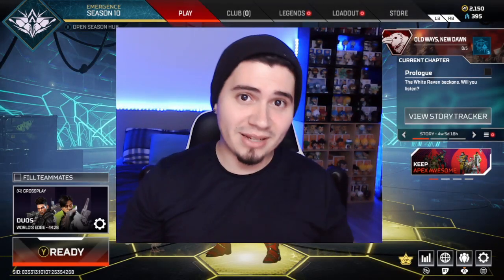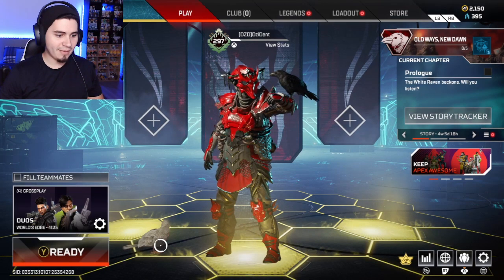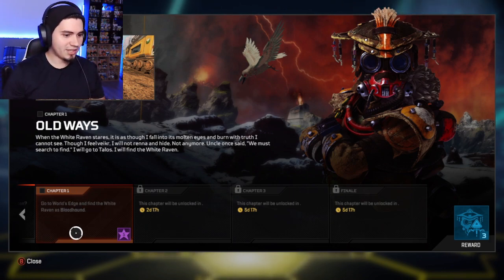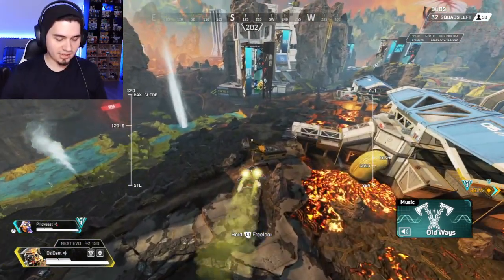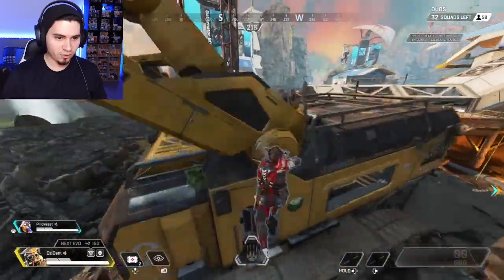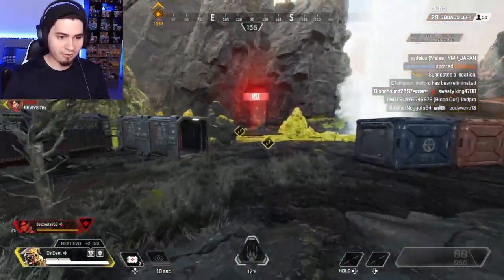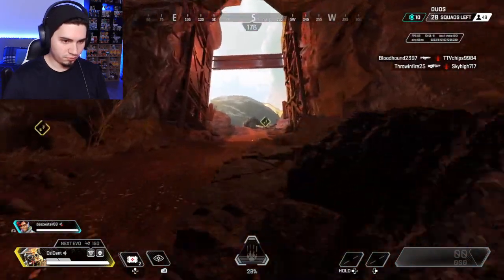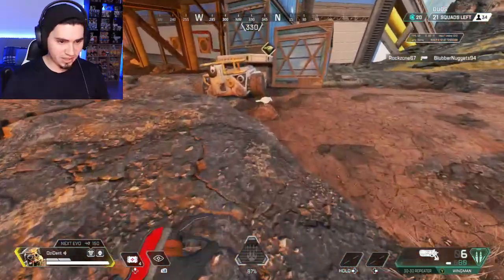Old Ways, New Dawn: Chapter 1 GUIDE || Apex Legends Season 10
Hey everybody! Today the newest event for Bloodhound "Old Ways, New Dawn" Just released in Apex Legends and it is a story based event exclusively for them!
So I've decided to create a guide for all of you, to make it a bit easier to complete the event starting with the Prologue and Chapter 1 which is to find the White Raven!

More Chapters are coming out within the next few days, so this is part 1 of a multi part series.